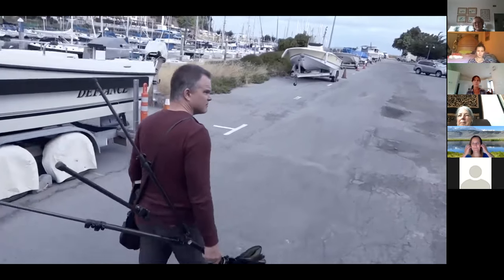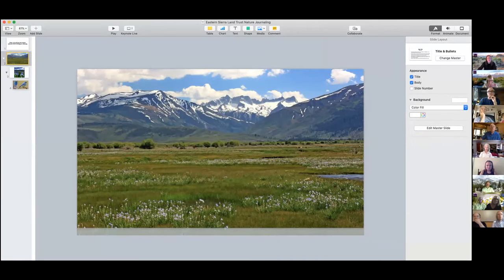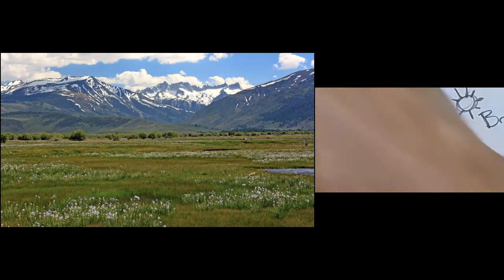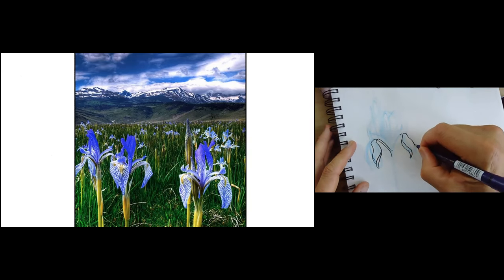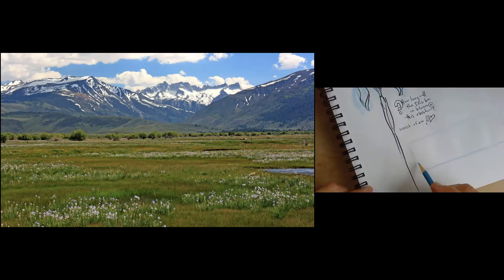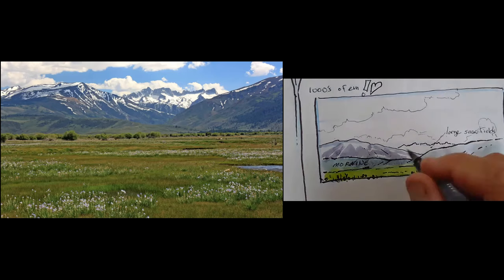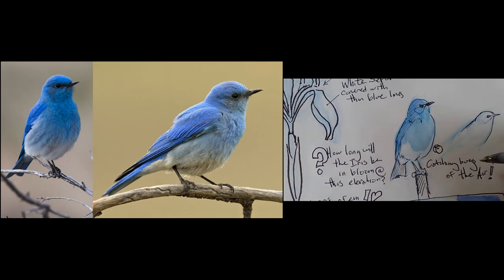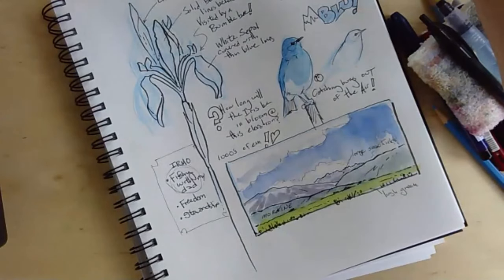Nature Journal Workshop with Jack Muir Laws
Connect with the amazing naturalist, artist, author, and educator Jack Muir Laws. He's hosting an interactive art workshop to help you create an "imaginary" nature journal! Bring your journal if you have one, and pencils or pens. You’ll have a blast and come away with something great, no matter your artistic experience level. All are welcome.

This is a recording of an online event from ESLT's 12th Annual Lands & Legacy Celebration, which took place August 27th through September 3rd 2020.